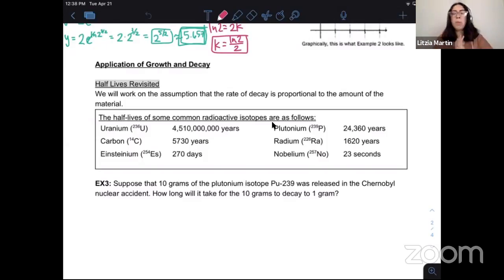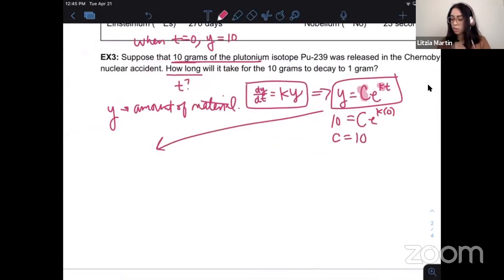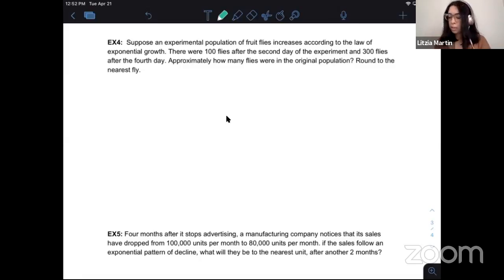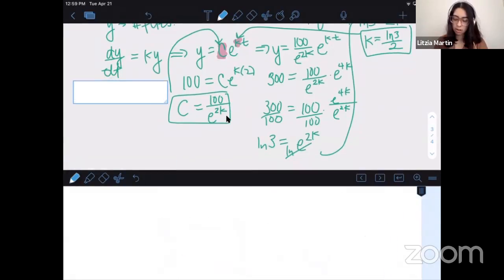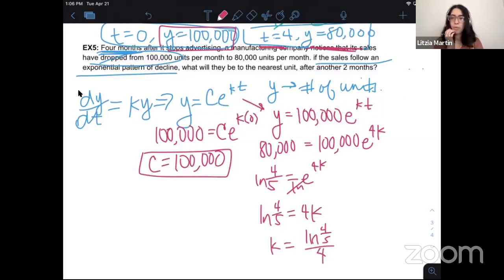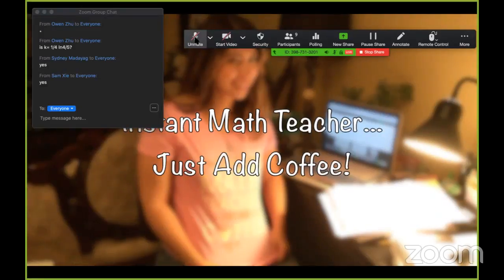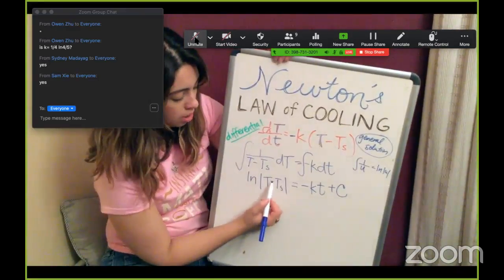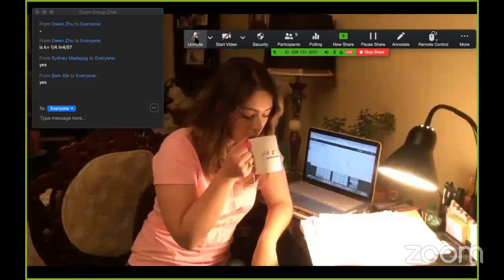4/21/20 - AP Calculus AB - Block 4